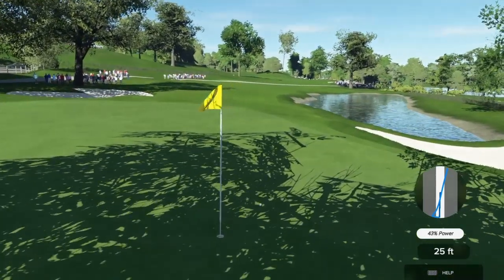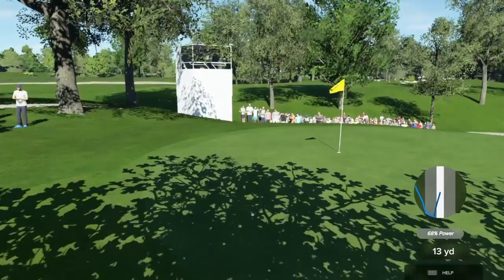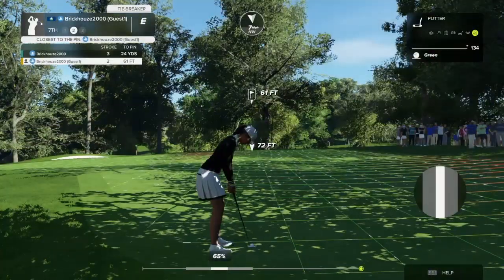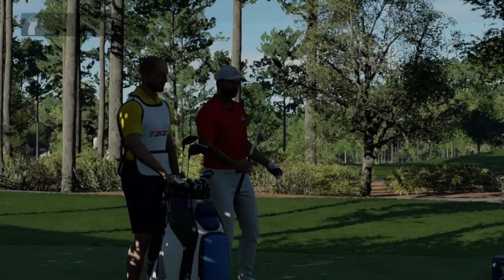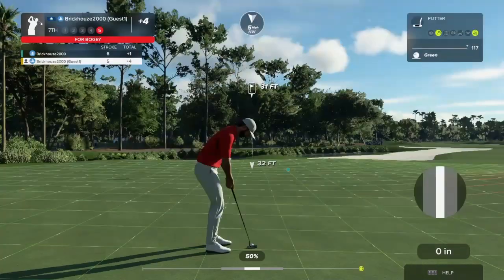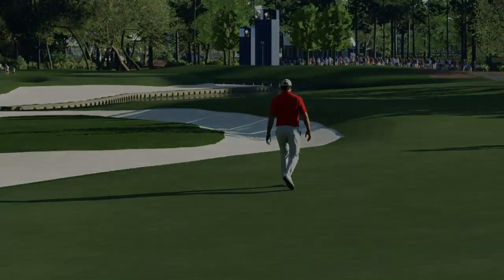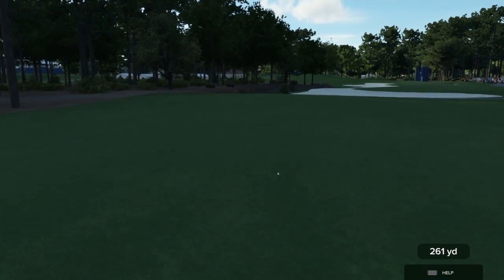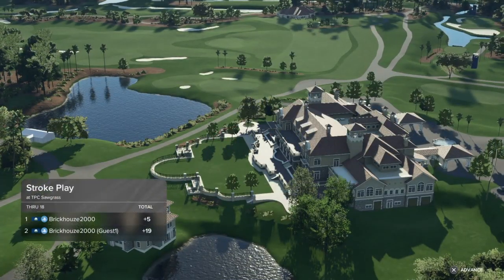PGA Tour 2K23 Gameplay #1